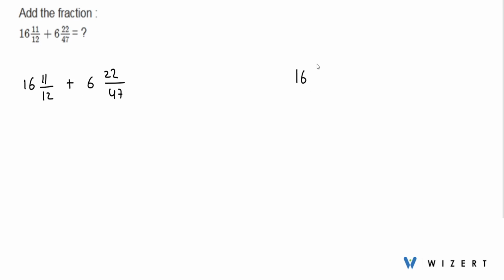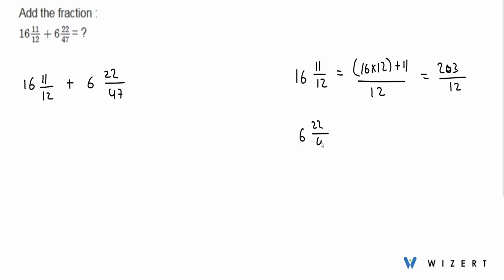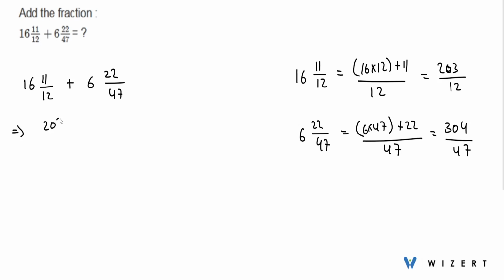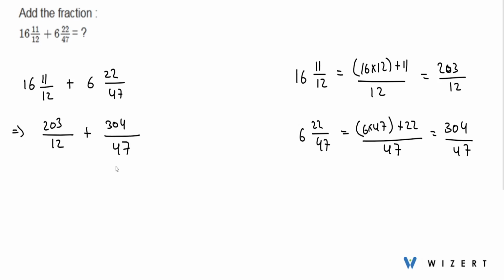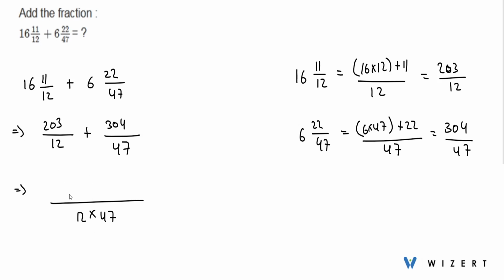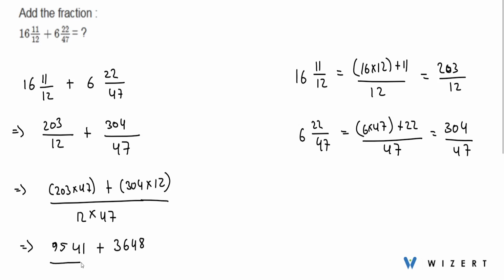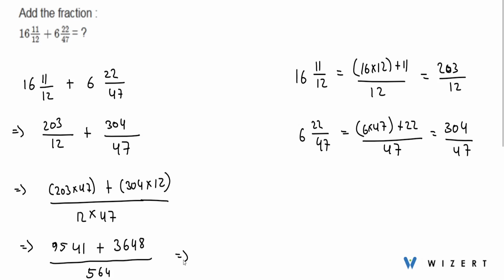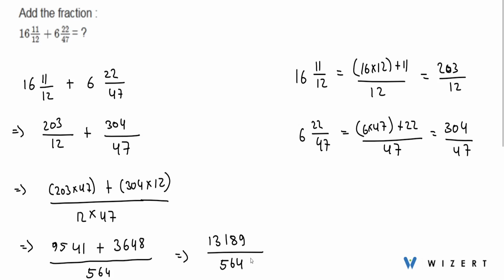Maths Fractions questions for Grade 6 with answers - Set 1614667167